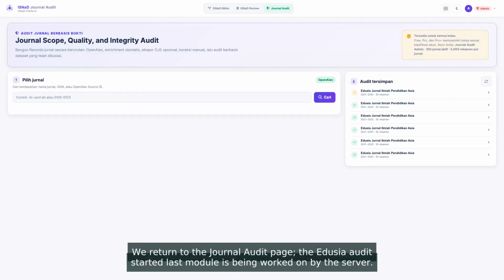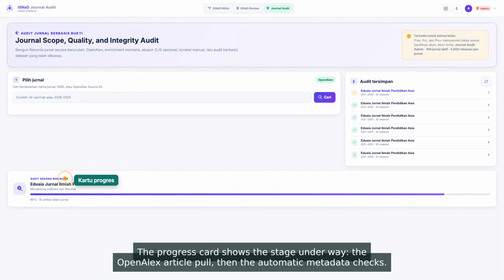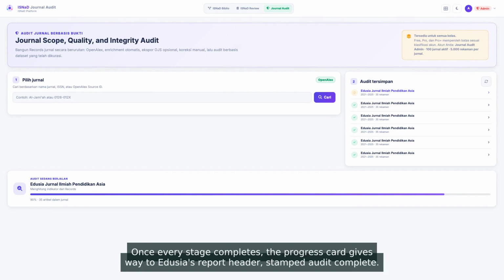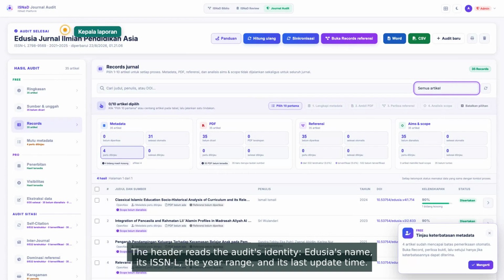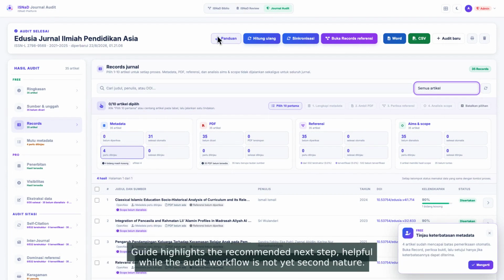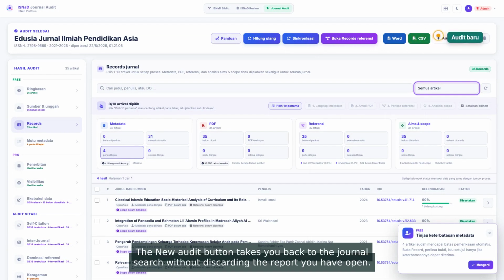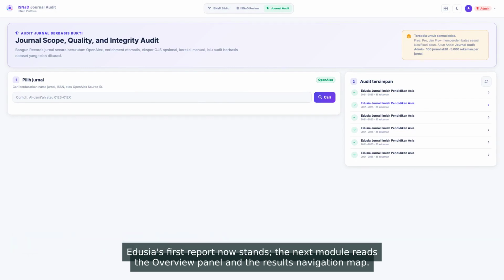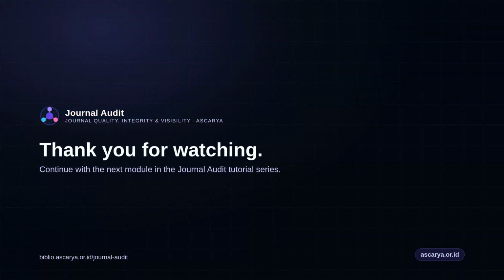Data Synchronization & the Report Coming Alive | Journal Audit 02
Welcome back to the Journal Audit tutorial series. In the last module we pressed Start audit, and the engine is now pulling Edusia's articles from OpenAlex. This module reads that synchronization: what gets reconciled behind the scenes, then what the report header looks like once the audit completes, along with its row of controls from Guide to the Word and CSV downloads.
CHAPTERS
0:00 Return to the Audit
0:45 Read Synchronization Progress
1:05 Report Ready
3:37 Report Controls
4:25 Completed Audit History
4:41 Next Steps
WHAT YOU WILL LEARN
 • Understand The progress card.
 • Understand Three-source reconciliation.
 • Understand The report header.
 • Understand The sync quota.
 • Understand Word & CSV downloads.
 • Understand Saved-audit status.
Edusia's first report now stands on a fully pulled, reconciled dataset. In the next module we open the Overview panel: six metric cards, the journal profile, and the sidebar that navigates all fifteen result sections. See you in Module 03.